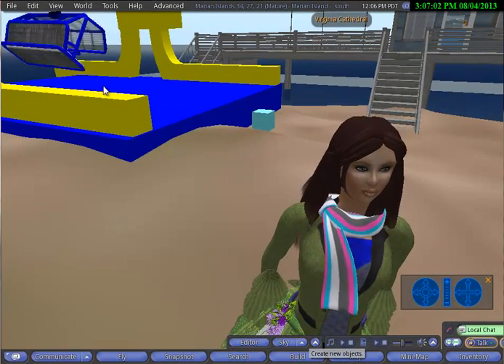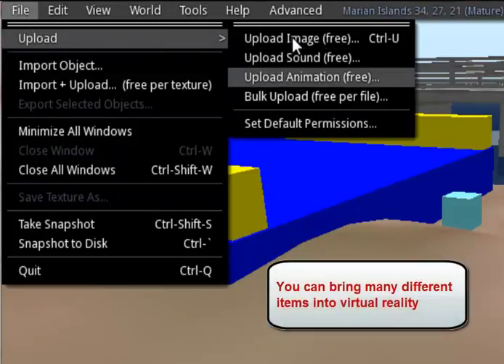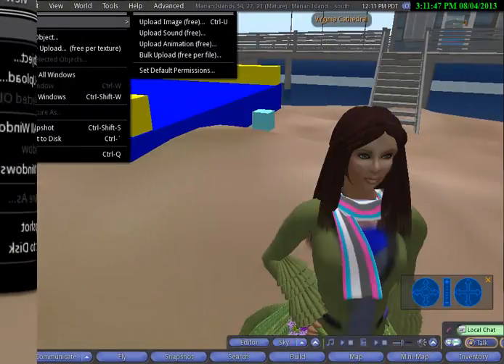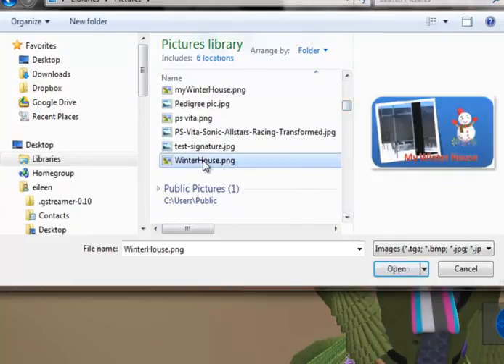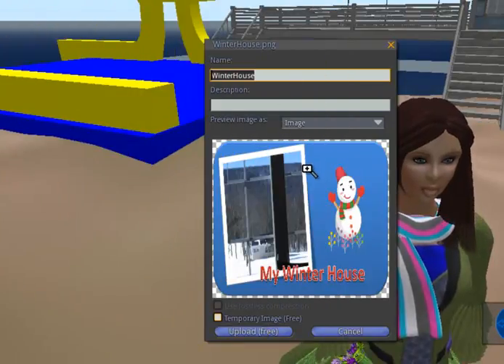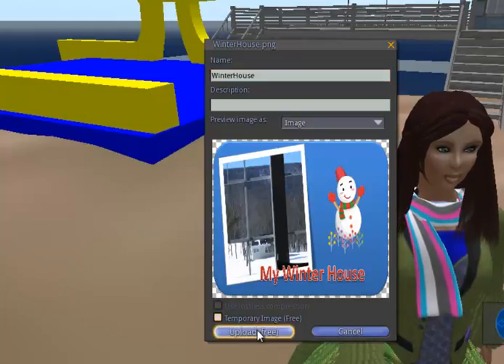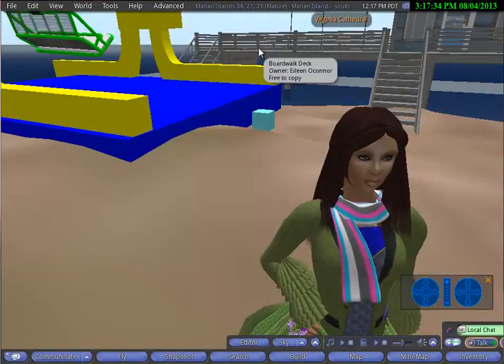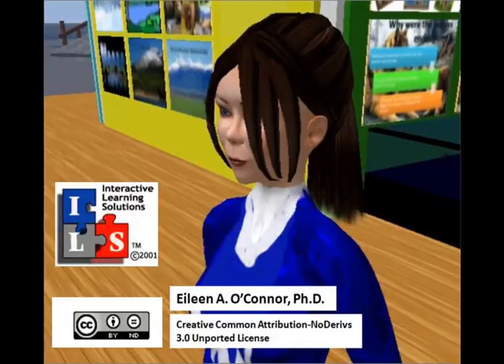Uploading images in virtual reality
Uploading images from your computer into your virtual space.  The materials in this channel support the educational offerings of Dr. Eileen O'Connor